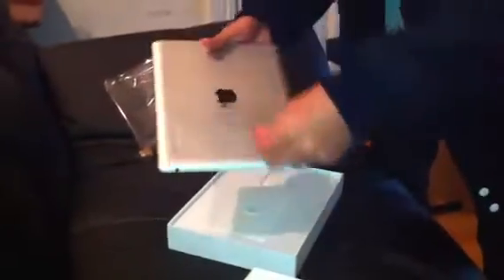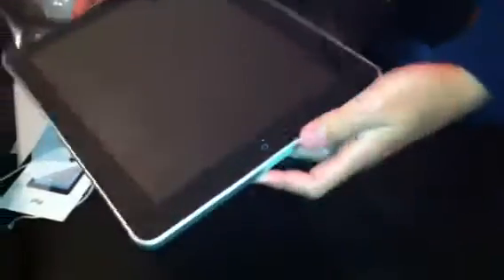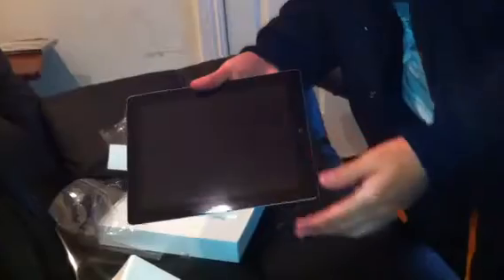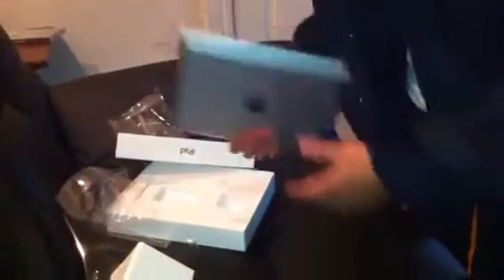iPad 2 64 gb unboxing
Me unboxing the new iPad 2 64 gb black wifi